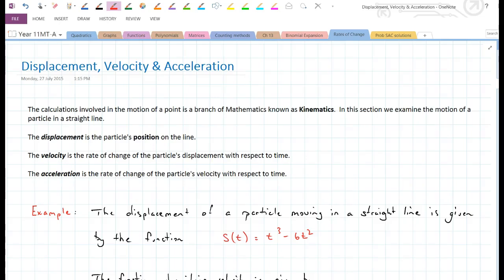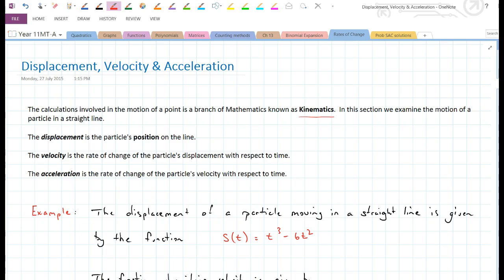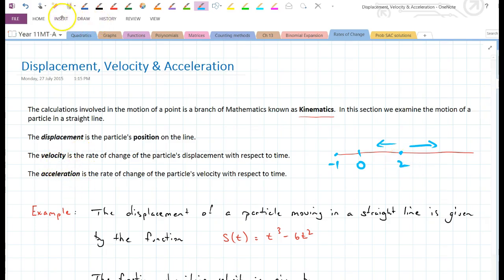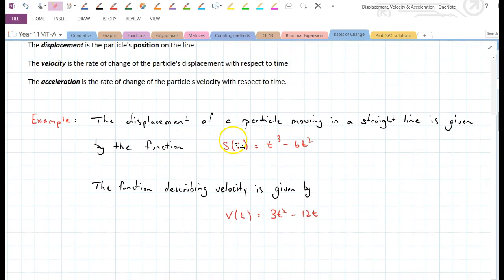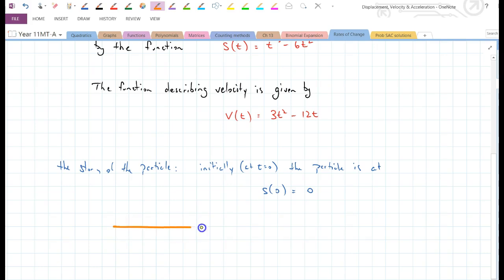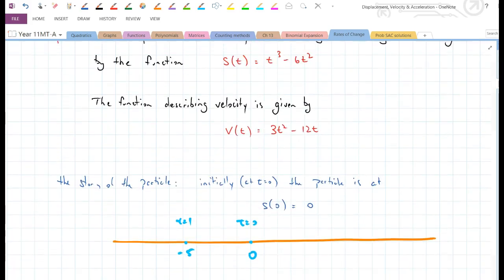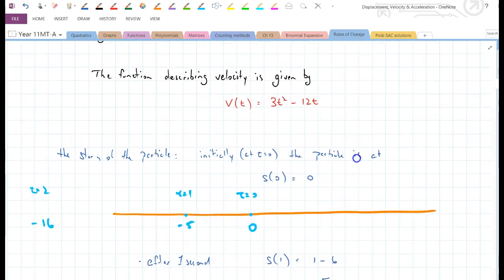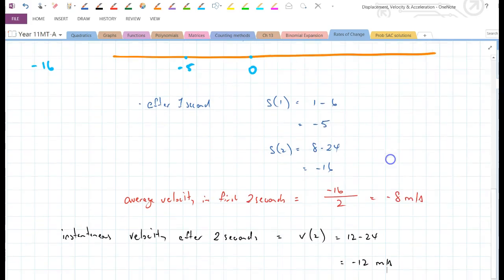Displacement, Velocity & Acceleration